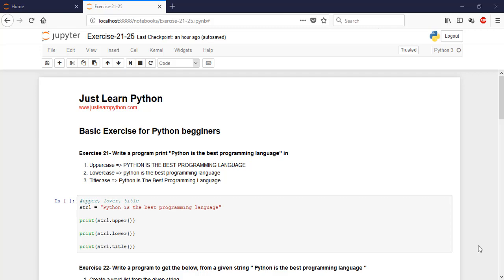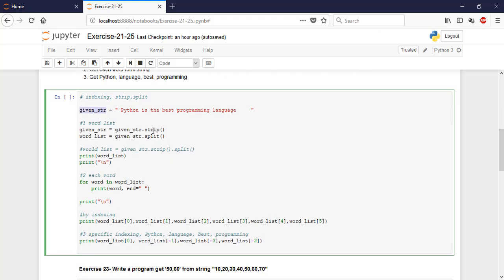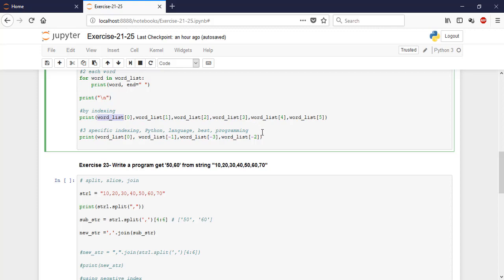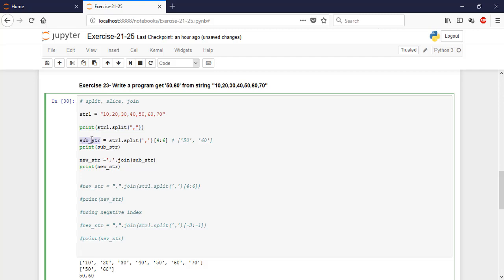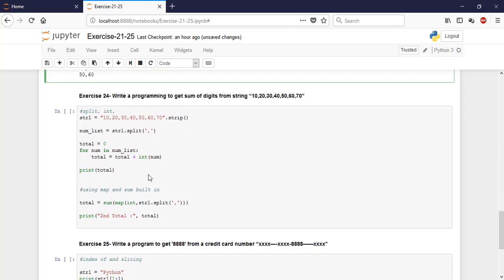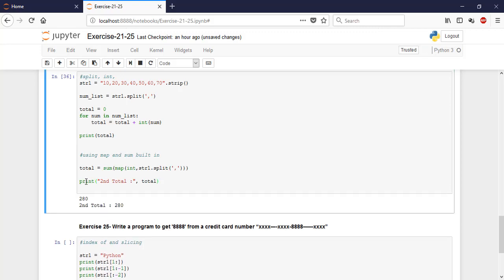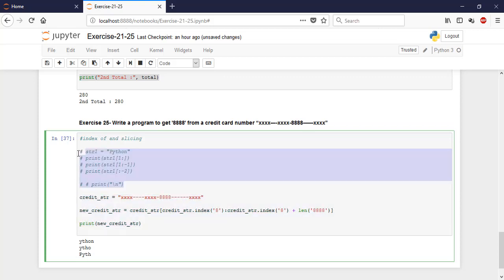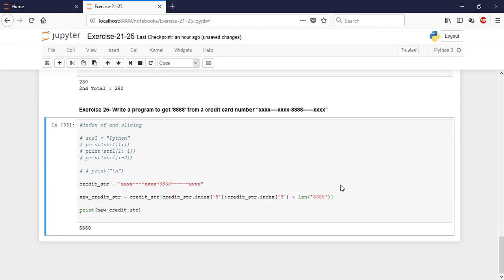Learn Python by examples : Exercises 21-25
Basic Exercises for Python beginners.
Learn Python doing these simple exercises, these exercises are designed to introduce python concepts in gradually manner.